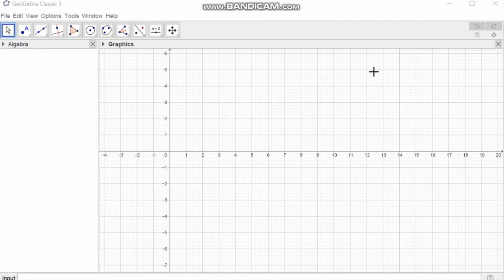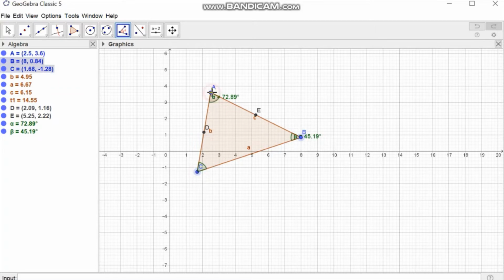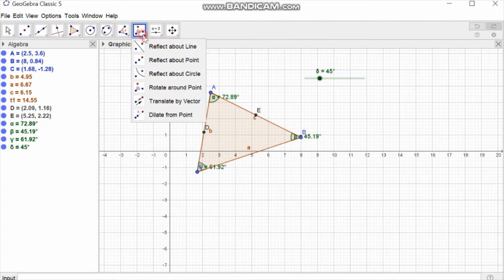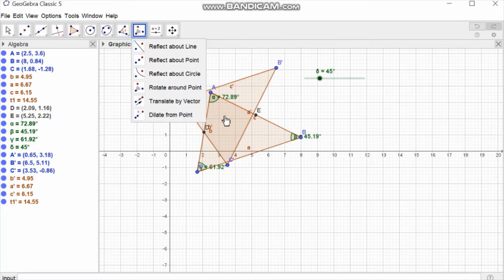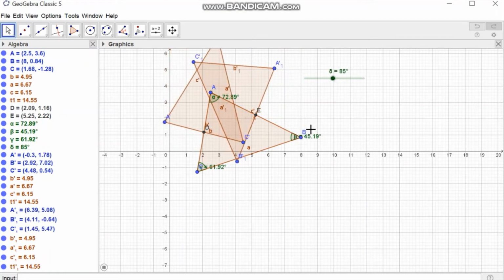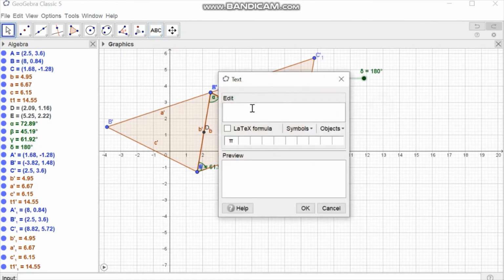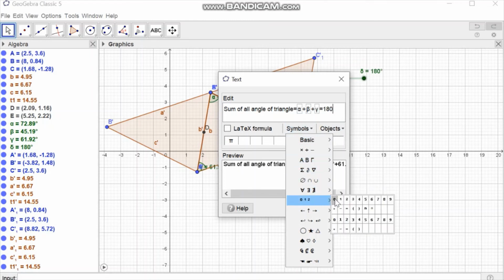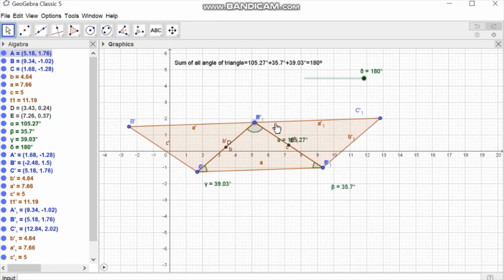construction of angle sum property of triangle by GeoGebra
let us prove angle sum property of triangle by using geogebra.